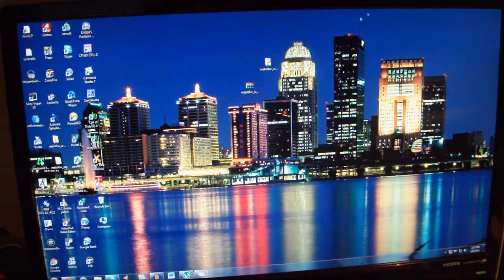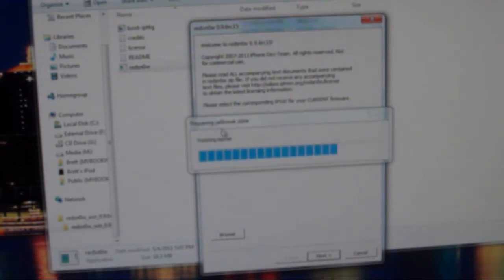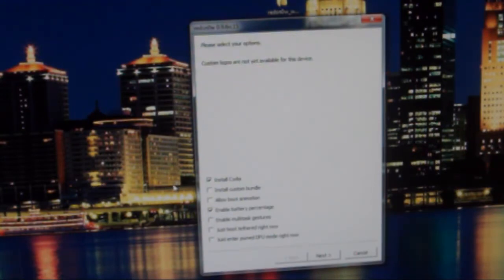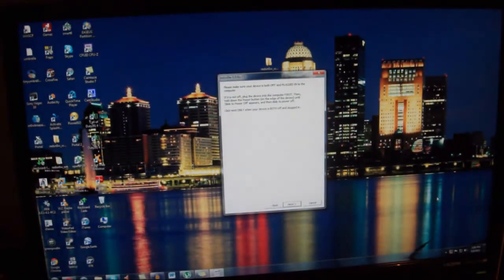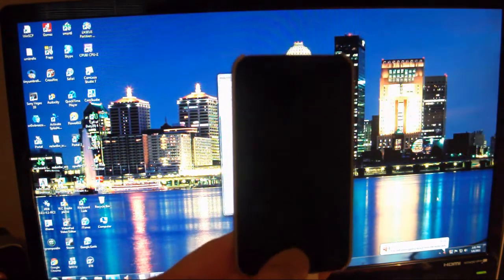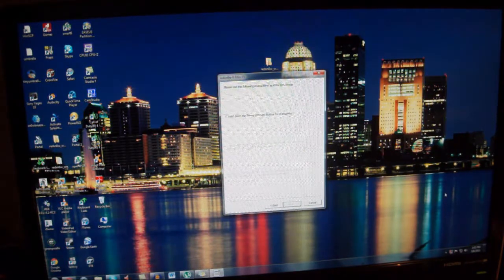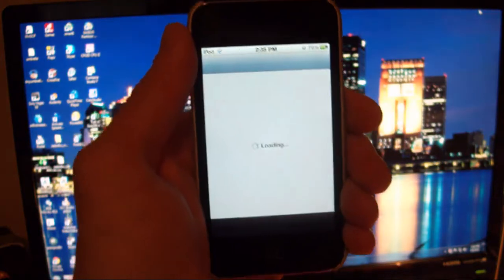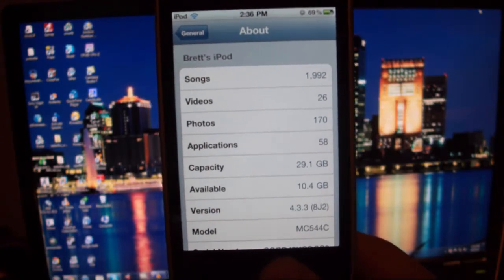NEW Untethered iOS 4.3.3 Jailbreak, Redsn0w iPhone 4, 3gs, iPod Touch 4 / 3, iPad 1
Download Links and Notes Below!

Notes:
- Remember to Sync and Backup!
- Save your SHSH blobs if updating
- Either preserve your baseband or use Sn0wBreeze only if your an unlocker
- If windows 7 users run into issues, Run Redsn0w in XP SP3 Compatability Mode